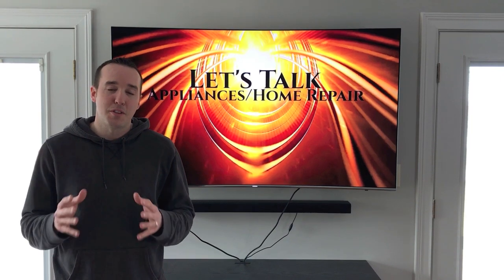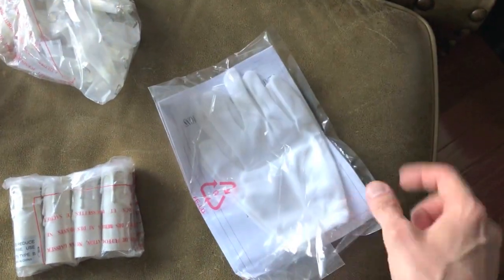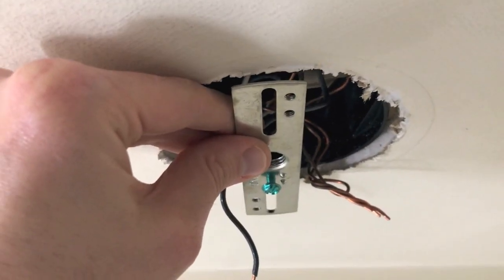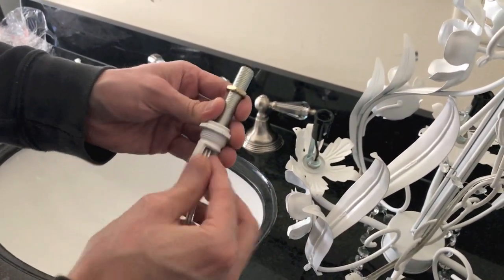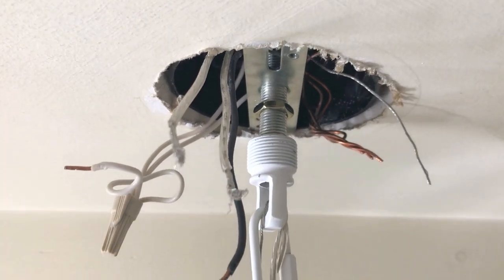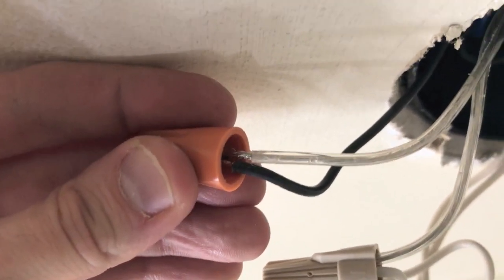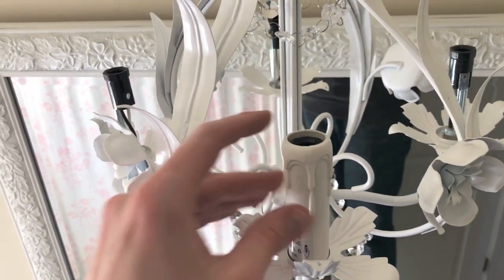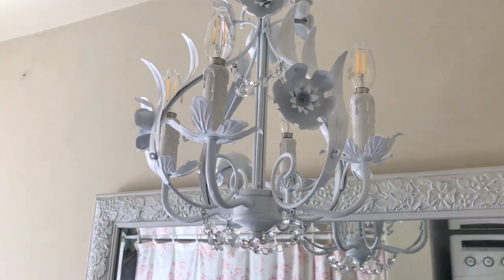How to install/hang new Chandelier - SAFE FAST & EASY!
Installing a new Chandelier or light fixture is exciting.  Lets get this friendly DIY project done safely!